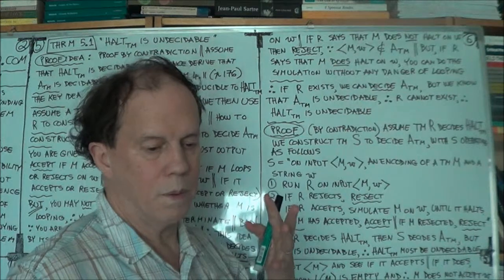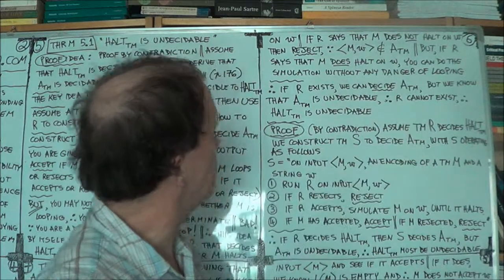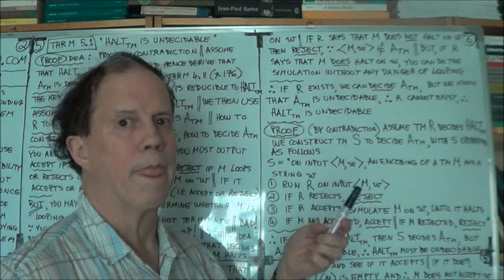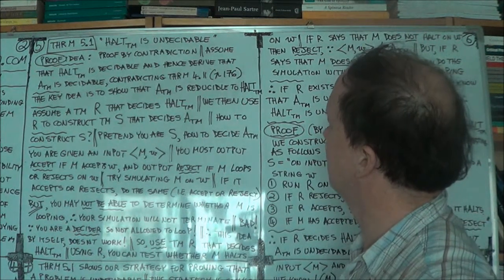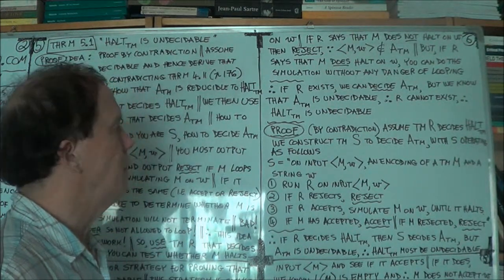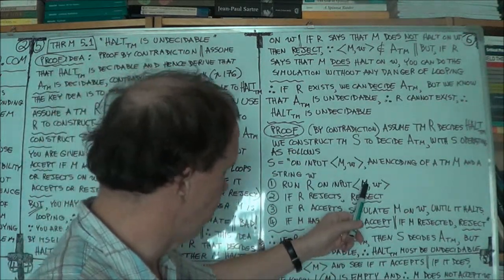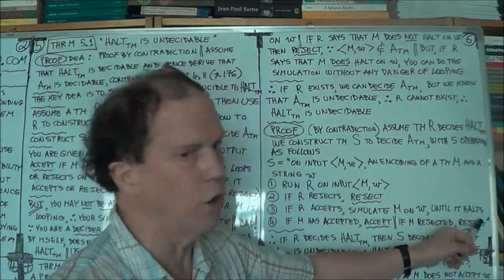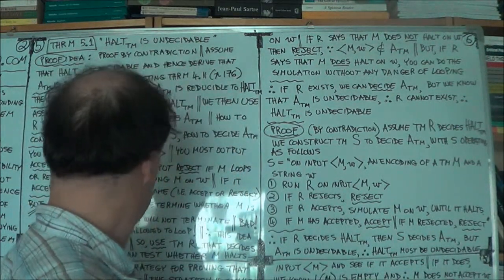deGarisMPC ThComp5c 3of3 Sen,M1,Sipser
Theory of Computation (Sen, M1, Sipser) Lect. 5c ("Reducibility"), Pt. 3 of 3